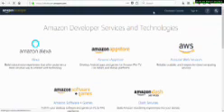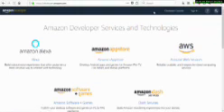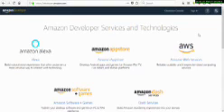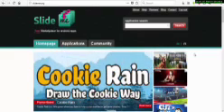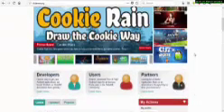COMPLETE ADMOB COURSE PART 6